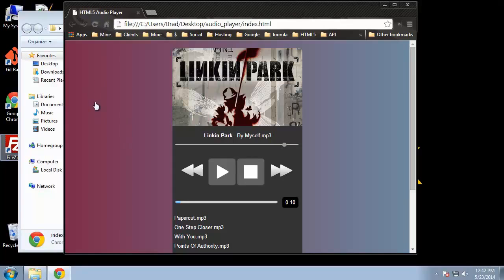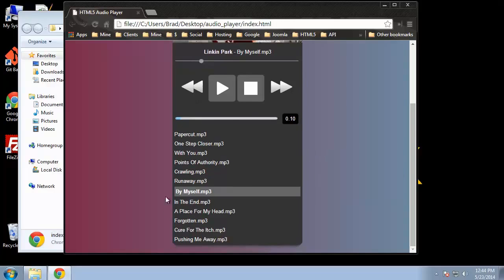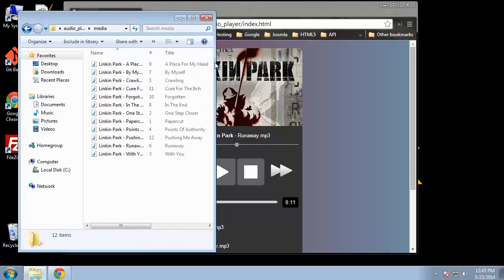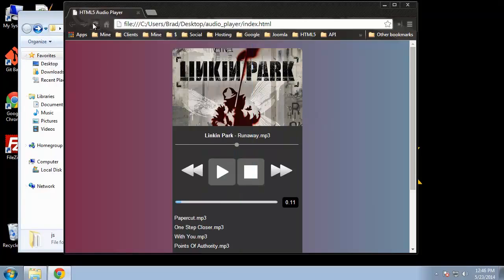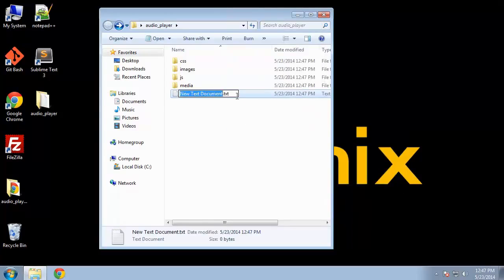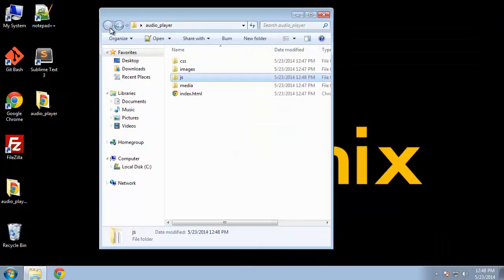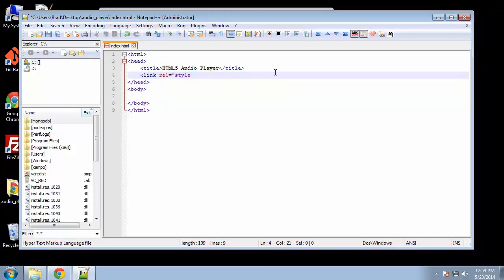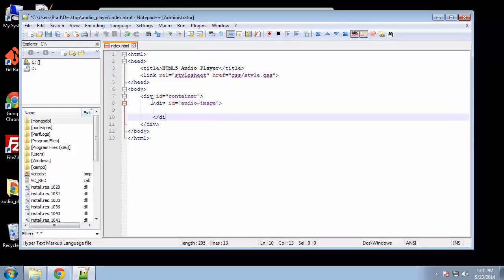Projects in HTML5 – Chapter 42 – Audio Player UI HTML Part 1.mp4